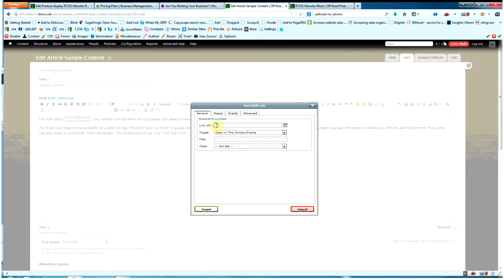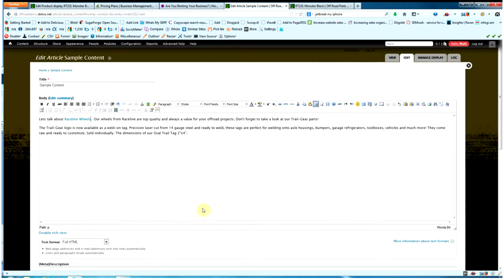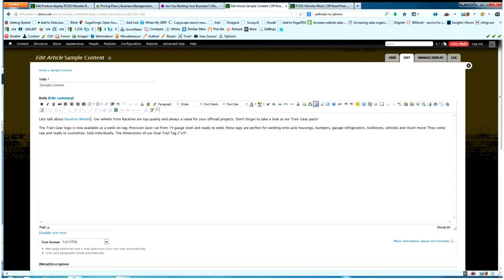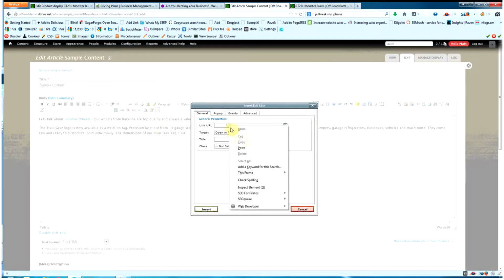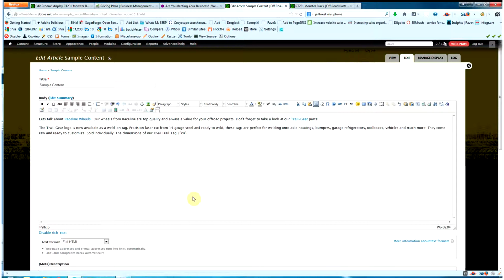Creating Internal Links on Drupal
Create links for your content